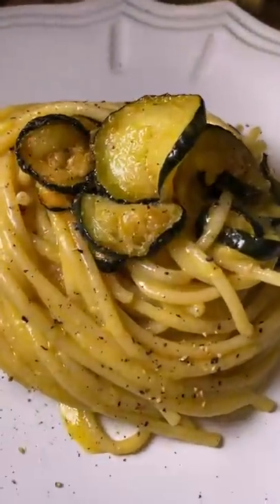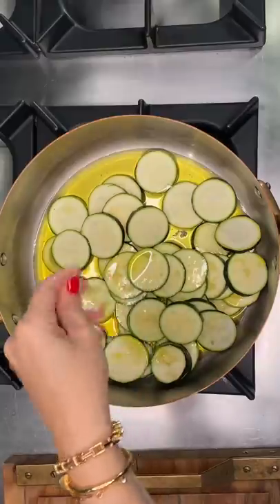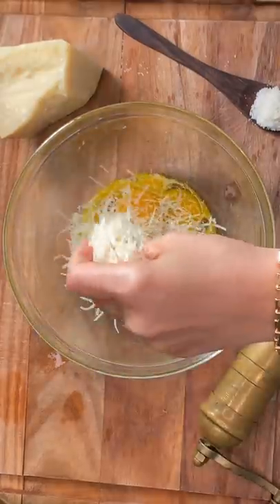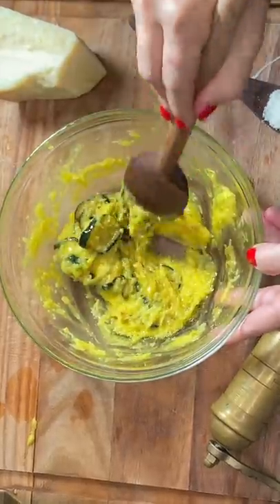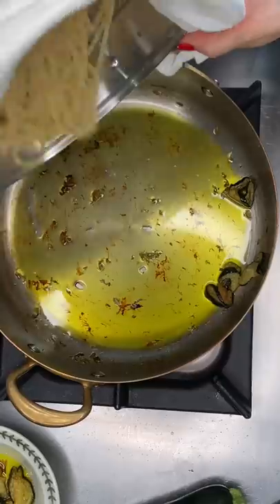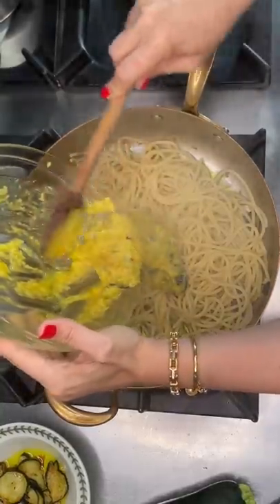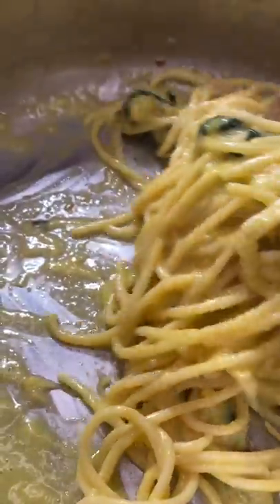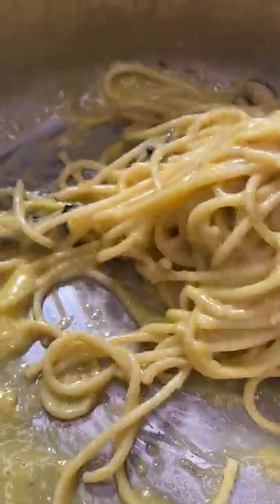The Rebellious Carbonara